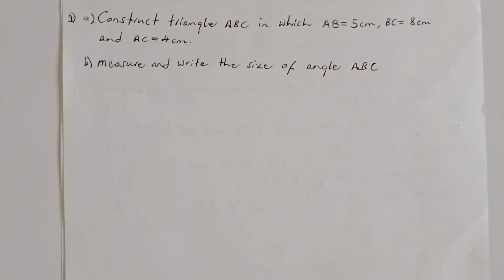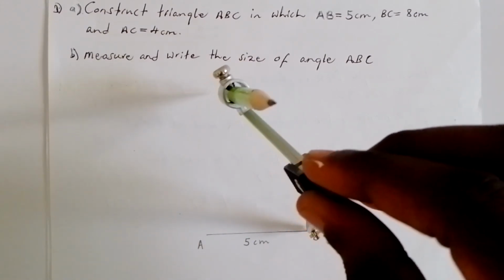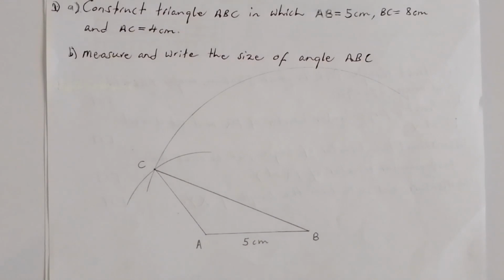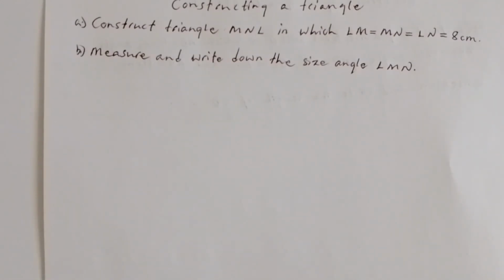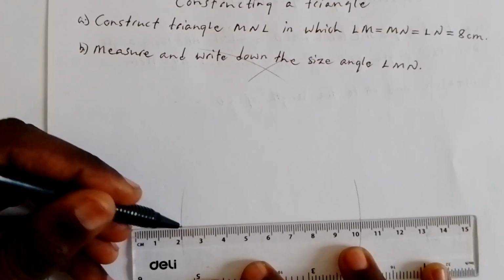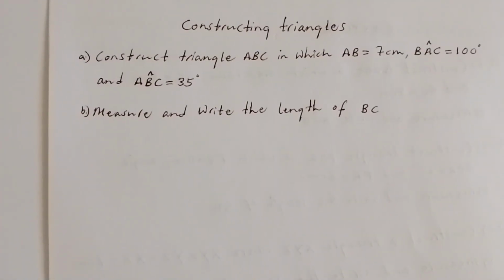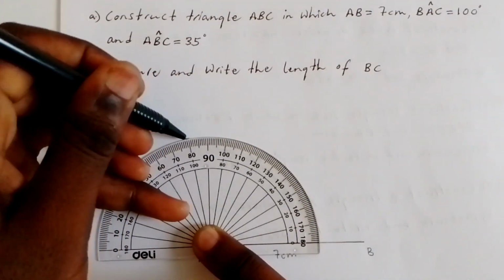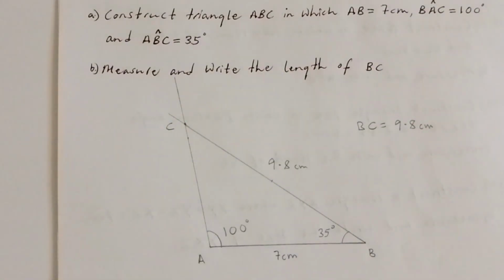construction of triangles 📐